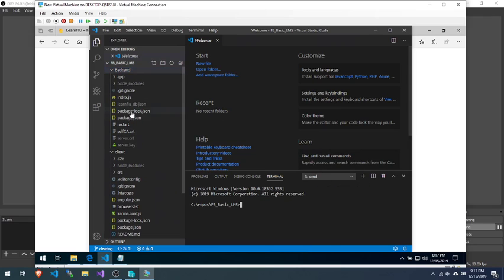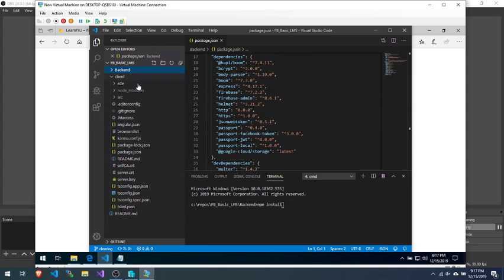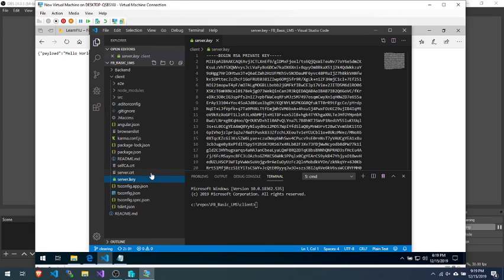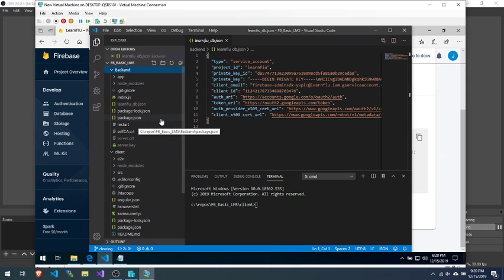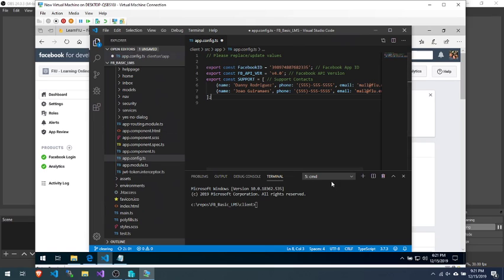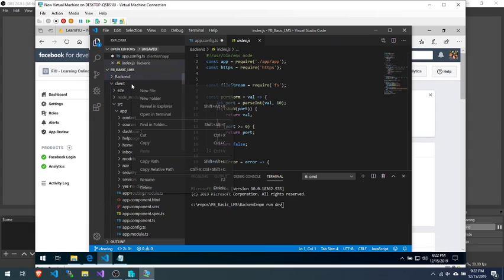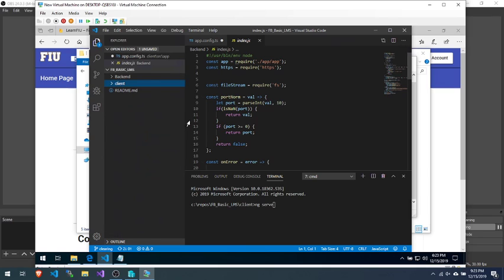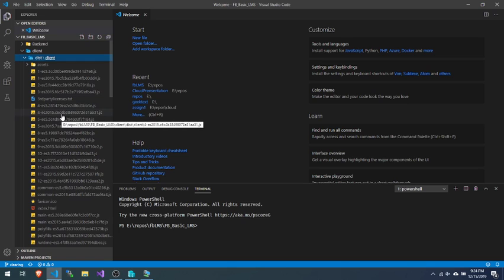FIU SCIS-2019 Fall- Basic Facebook LMS - Install Maintance Guide A